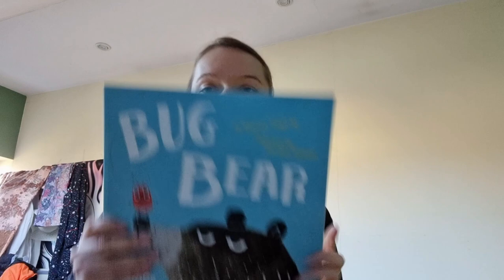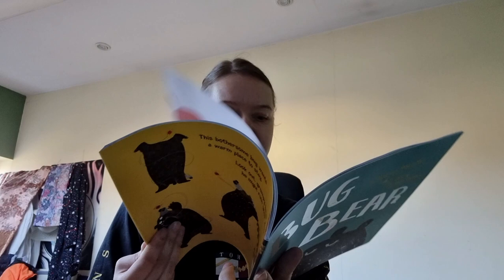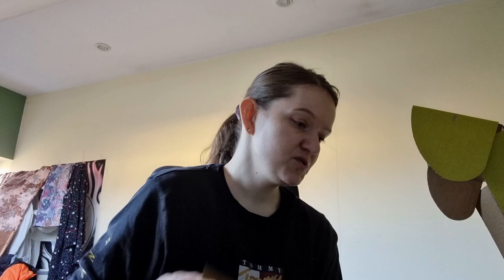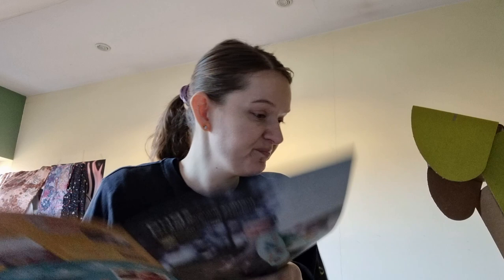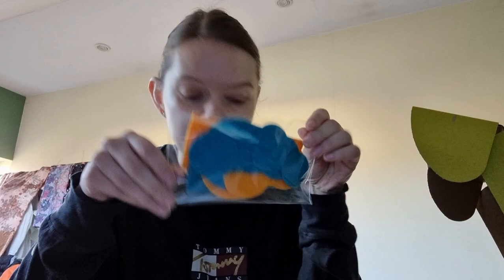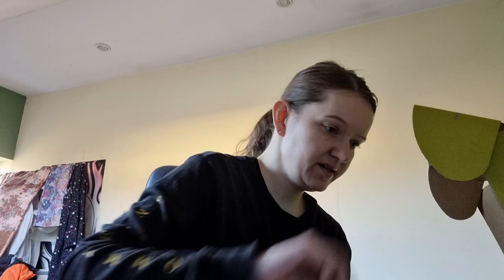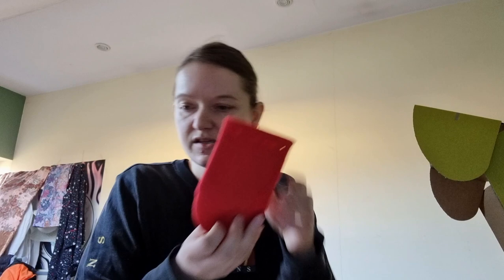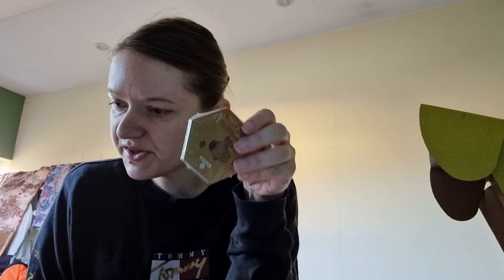Kiwico Deluxe koala crate "Bugs" for 3-5 years kid, 10 $ off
Kiwico Koala crate subscription box opening and opinion about it. 10 $ off